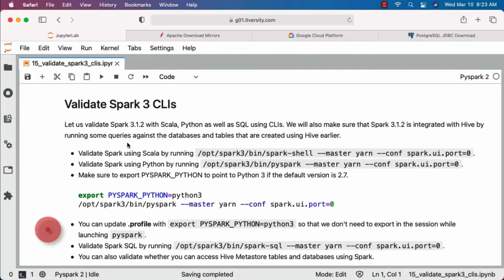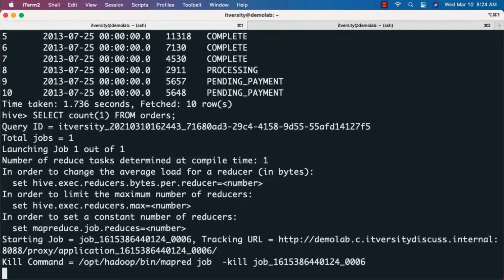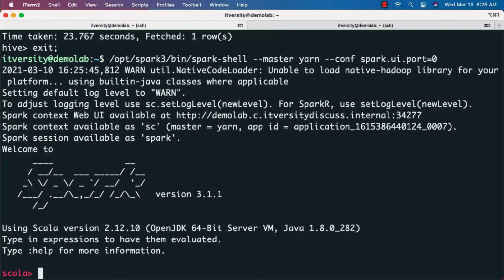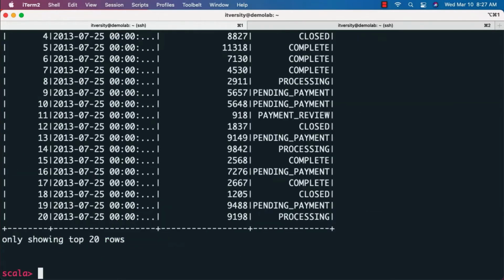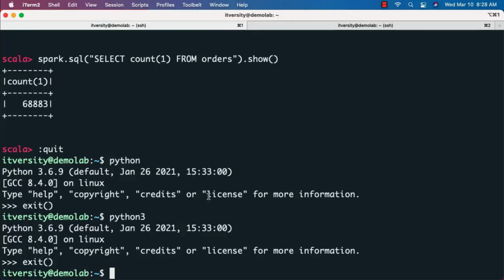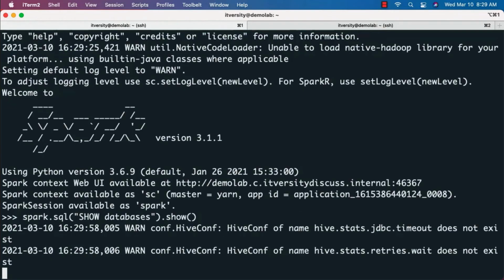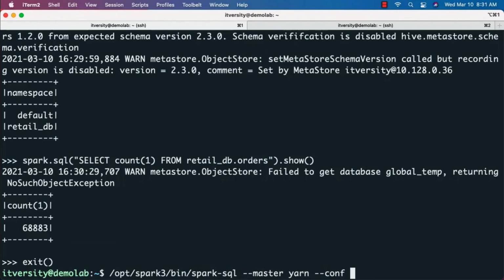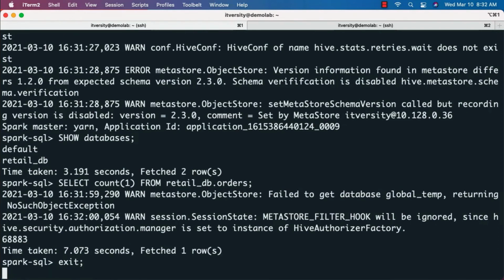Big Data ecosystem - Hive & Spark Single Node Cluster - Validate Spark 3 using CLIs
Let us validate Spark 3 with Scala,Python as well as SQL using CLIs.

More top rated DataEngineering Courses from itversity 👇🏻